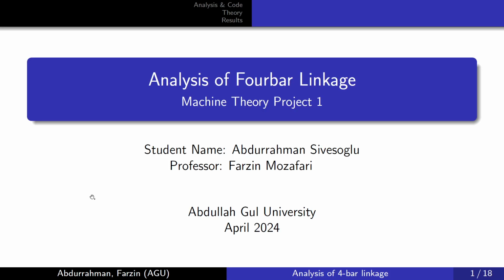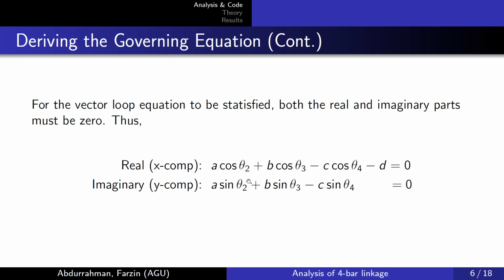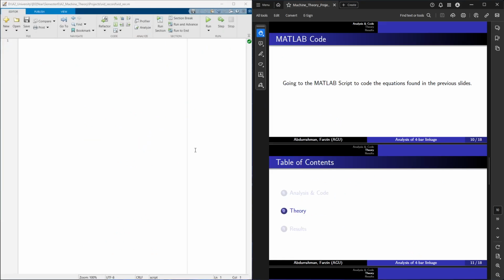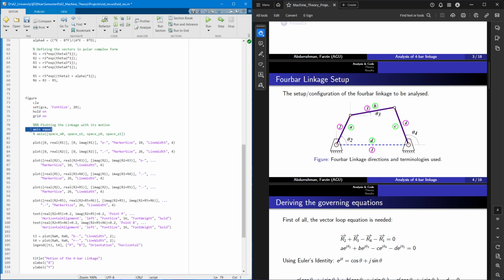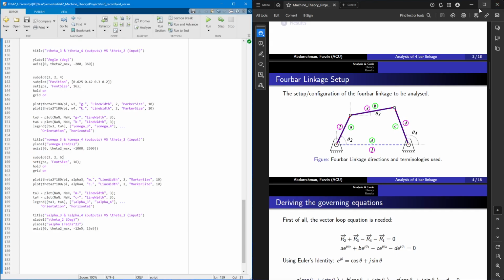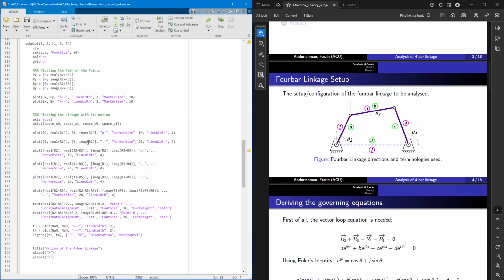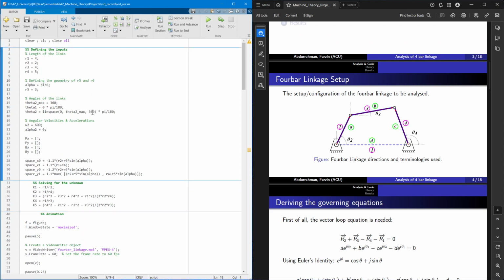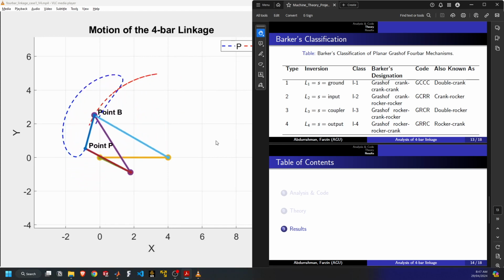Kinematic Analysis of a Fourbar Linkage Using MATLAB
In this tutorial, you will learn how to develop a MATLAB code from scratch to conduct a kinematic analysis of a four-bar linkage mechanism using an analytical approach (vector loop method).
We began by utilizing the vector loop approach to derive closed-form solutions for the governing position, velocity, and acceleration. Following this, we implemented these solutions into a MATLAB code.
For further details regarding the problem, please refer to the course textbook: "Design of Machinery, 6th Edition" by Robert L. Norton.
Note: These tutorials have been prepared as a project for the course ME306 - Machine Theory, instructed by Dr. Farzin Mozafari at Abdullah Gül University (AGU) during the Spring semester of 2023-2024.